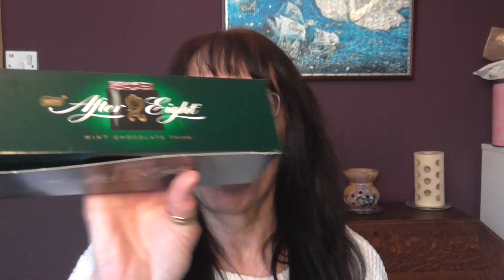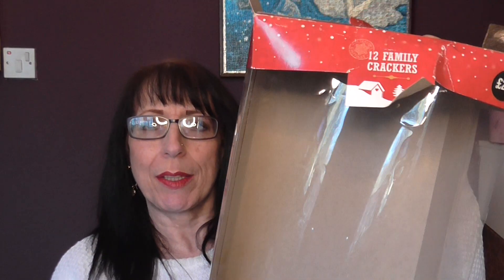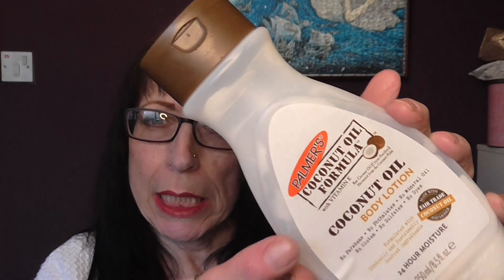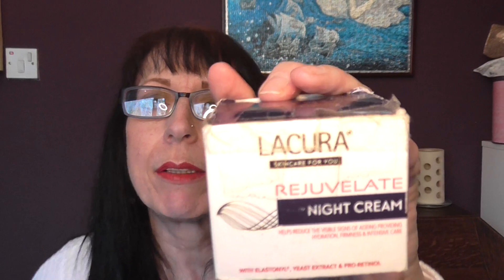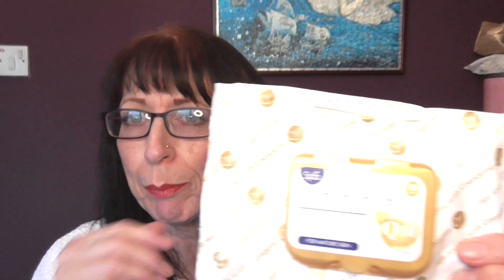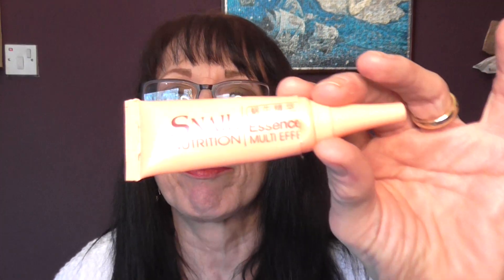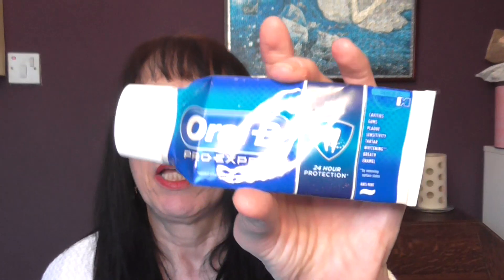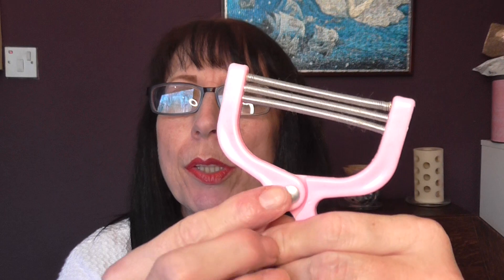December Empties For 2019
I was going to keep this video for next week but I've decided to upload it now.
I don't have many empties to show you and the video is only a short one. Even so I do hope you enjoy seeing some of what I used up in December.